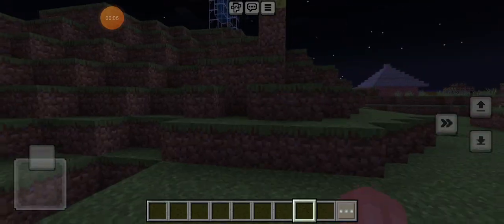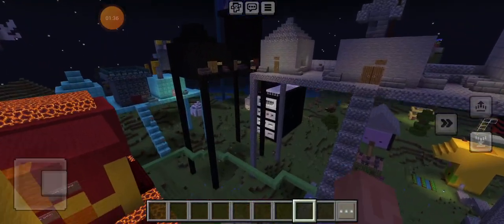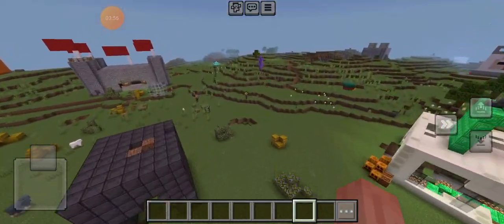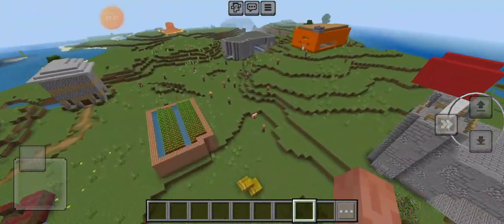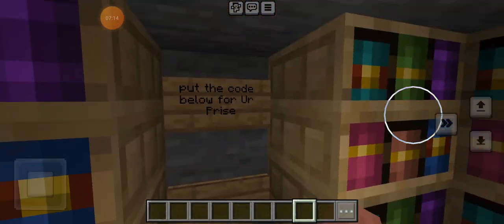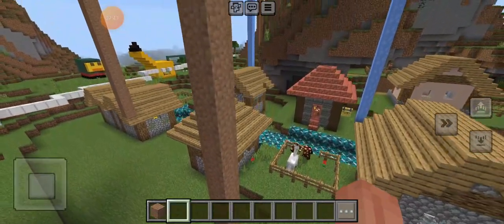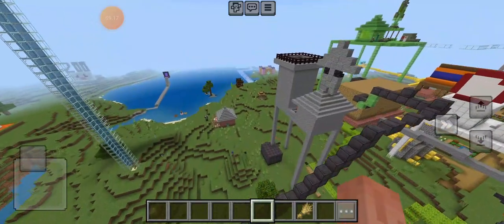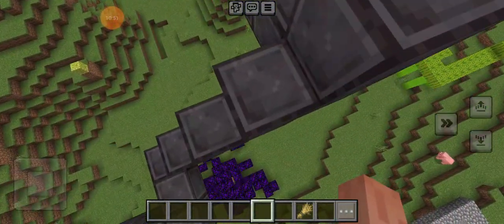The Nature Uptade